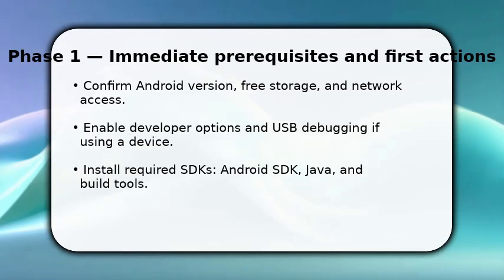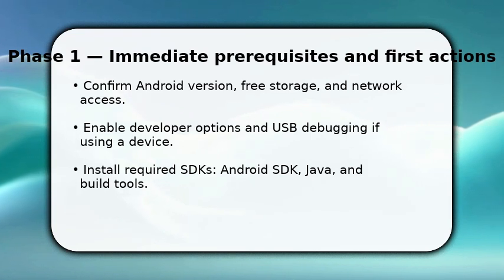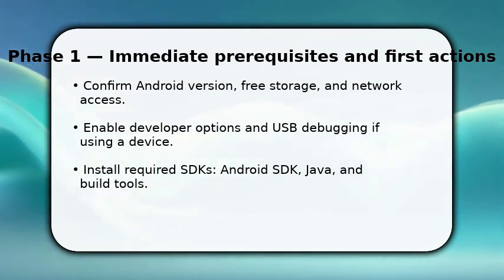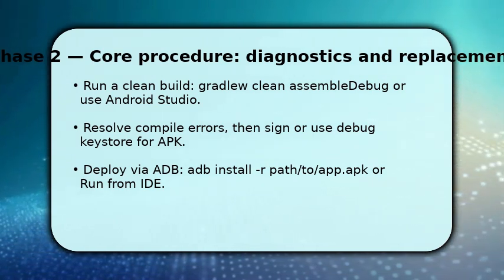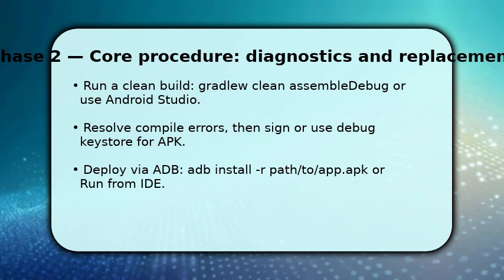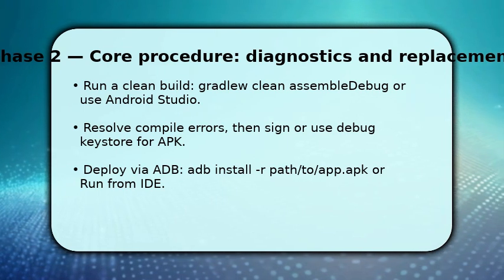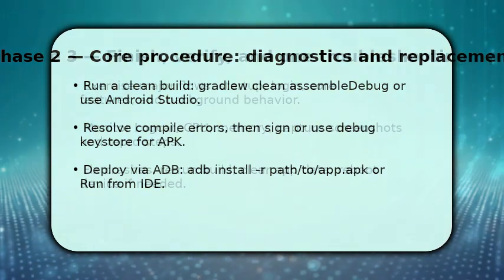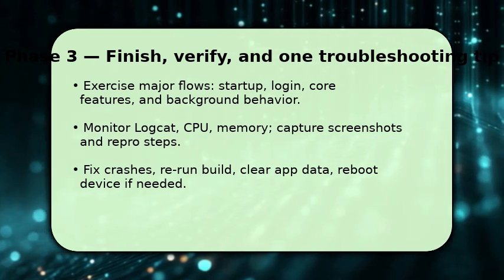How App Works in Android - Step by Step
How App Works in Android - Step by Step | 🔒 Surfshark VPN Deal — Stay private and secure. $1.99/mo + 3 Months Free ▸

Dive into the functionality of Android apps in this comprehensive guide. Step by step, discover how applications operate within your device' extranet and learn about user interaction with app interfaces.

Android App Functionality, Step-by-step Guide to Android Apps, How Do Mobile Applications Work on Android?, Understanding User Interface in Android Apps, Mobile Operating System Interaction, App Development Basics for Android, User Experience with Android Apps, Functionalities of Smartphone Applications, Android Application Processing Steps, Interacting With Mobile Software on Android